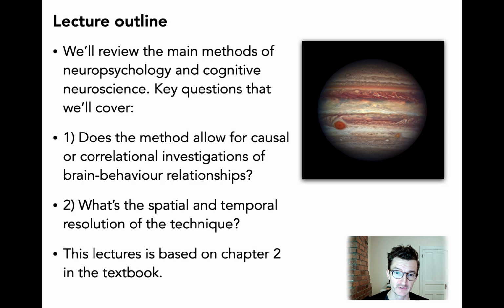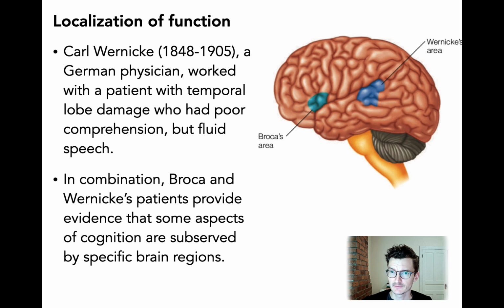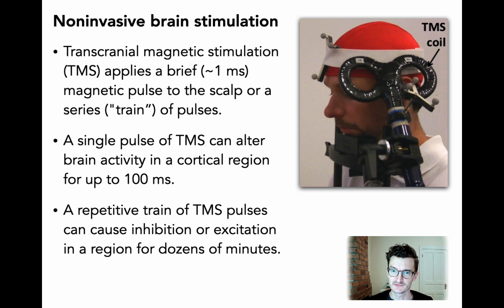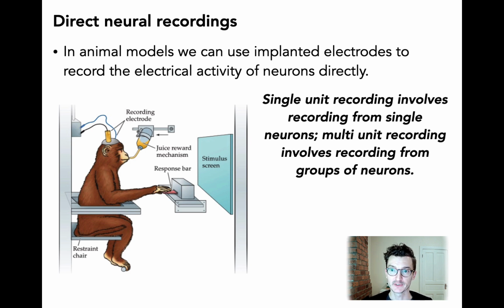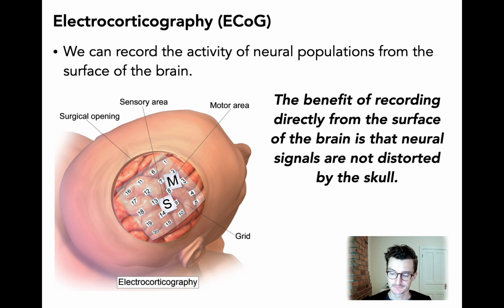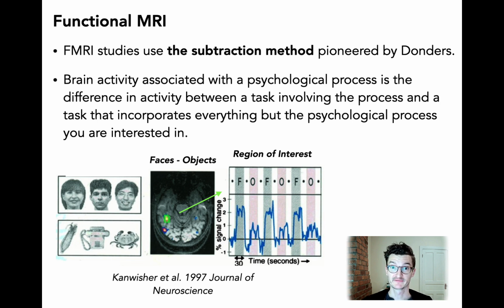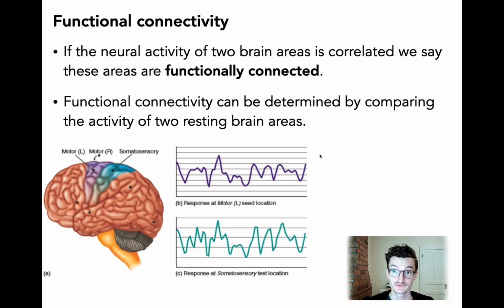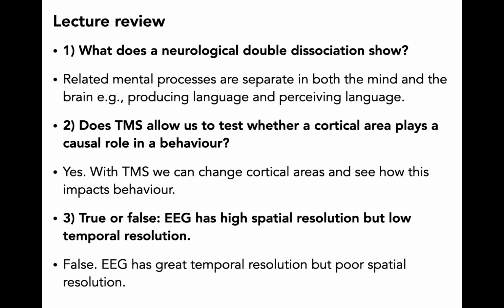Cognitive Neuroscience - Lecture 4